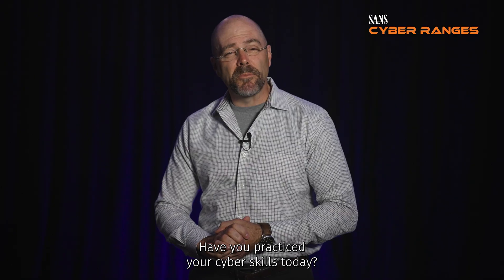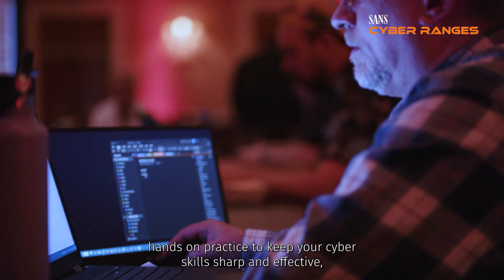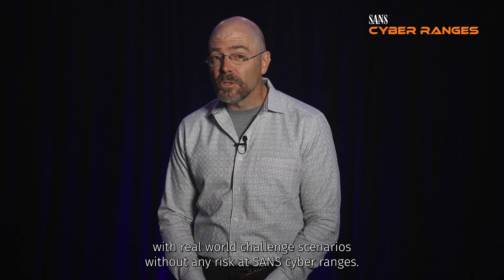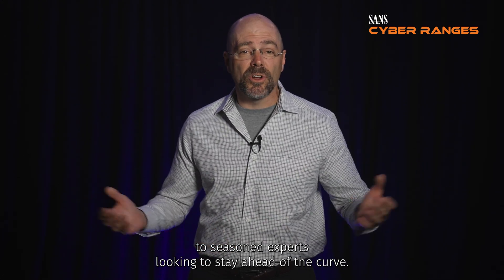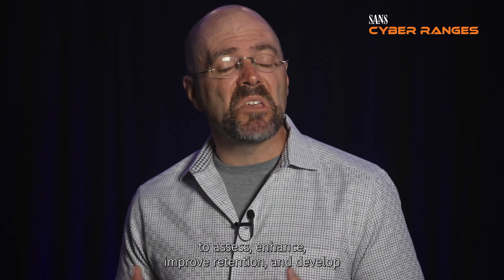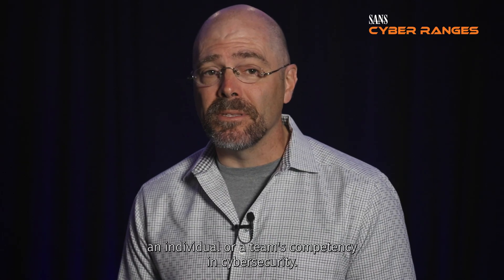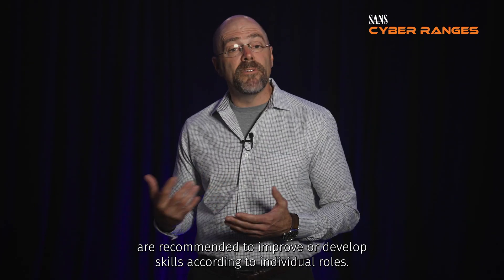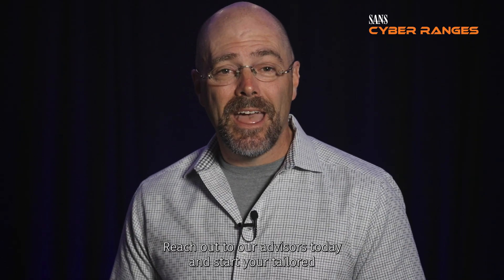What is a Cyber Range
A cyber range is a simulated, secure environment that replicates real-world networks, systems, and applications for cybersecurity training. It allows individuals and teams to practice skills, develop new tactics, and test their readiness against realistic cyber threats — without any risk to production environments.

At SANS, Cyber Ranges are structured learning environments that evolve with the threat landscape and are built by expert instructors to include hands-on, scenario-driven challenges across multiple disciplines like Cyber Defense, Penetration Testing, Digital Forensics, Industrial Control Systems, Cloud, and more.

Cyber ranges are essential to ensure that cybersecurity professionals are ready, confident, and capable of handling real-world incidents in high-stakes environments.